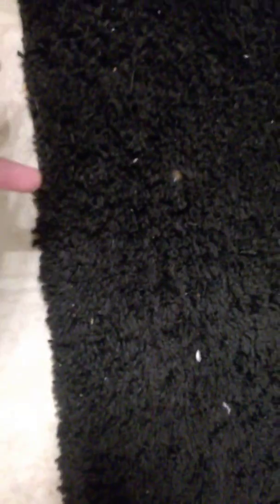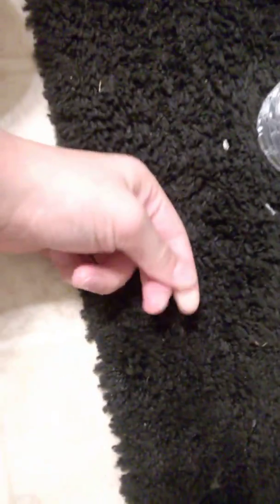The bottle flippin challenge with AJP